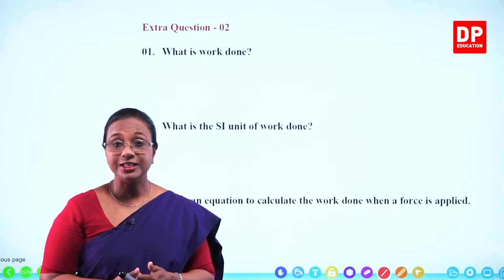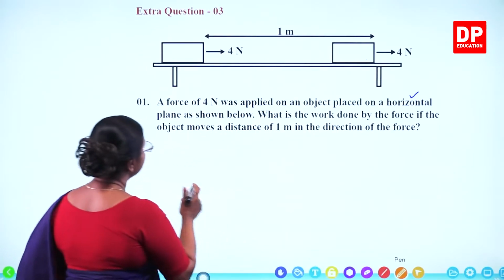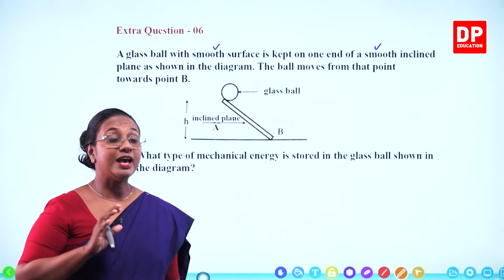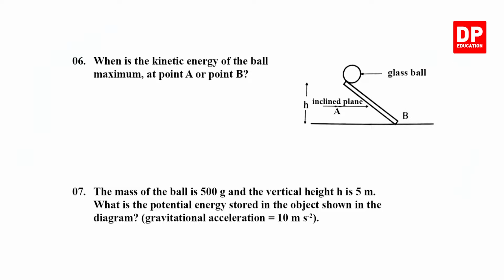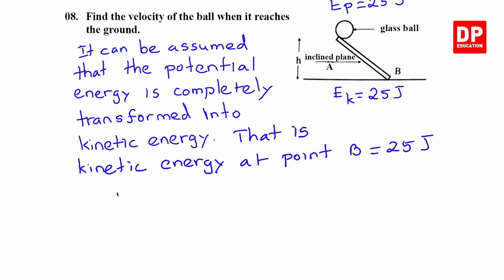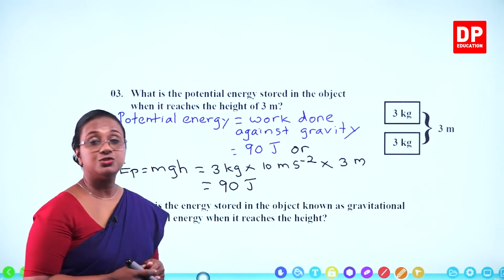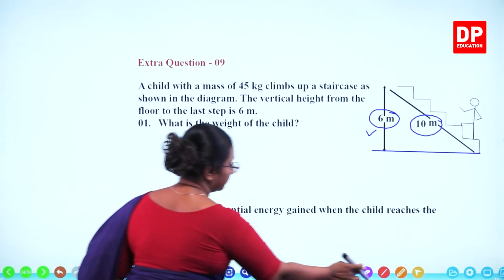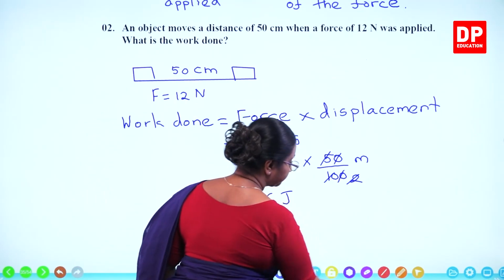Unit 18 | Work, Energy And Power - Part 07 | Grade 10 Science in English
Unit 18 - Work, Energy And Power

Part 01

Part 02

Part 03

Part 04

Part 05

Part 06

Part 07

7.1 Extra questions⏩00:00:00

Part 08